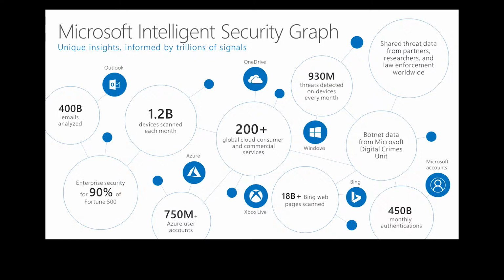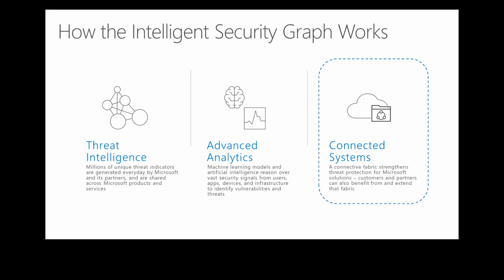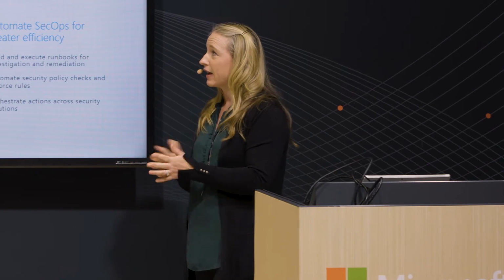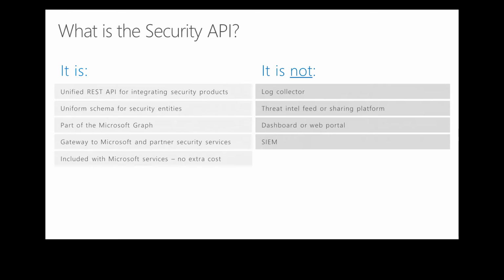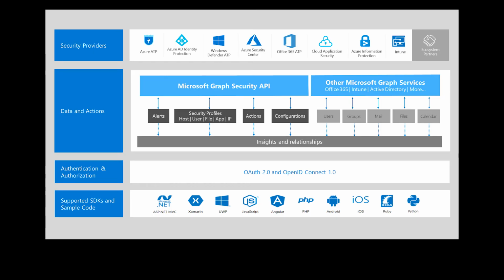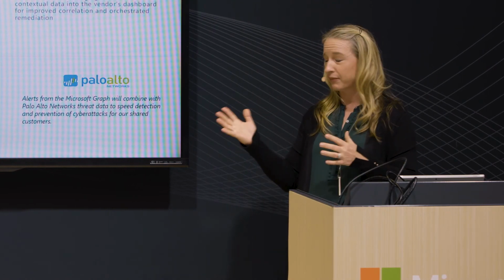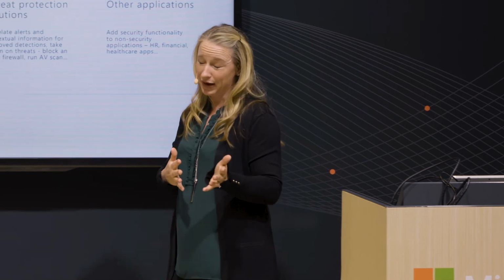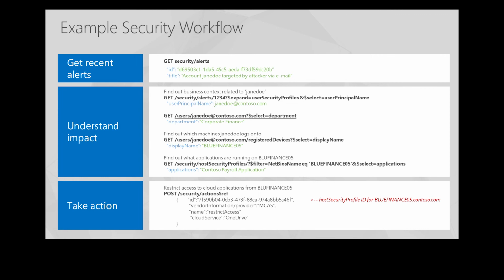Harnessing the Power of the Intelligent Security Graph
Protecting against cyberthreats is an enormous challenge, particularly as you extend security awareness to unmanaged devices, apps and cloud-based infrastructure. The Intelligent Security Graph is the centralized engine that helps Microsoft customers combat these threats no matter where they surface across an enterprise. It powers Microsoft products and services to block and alert you to malicious activity by leveraging millions of threat indicators, analyzing trillions of signals, and creating machine learning models to improve detection.

Learn how you can extend the Intelligent Security Graph to connect with the security insights from all of your Microsoft solutions through the new Security Graph API, enrich them with your organizational data from the Microsoft Graph, and enable easier integration with your SecOps tools. ​